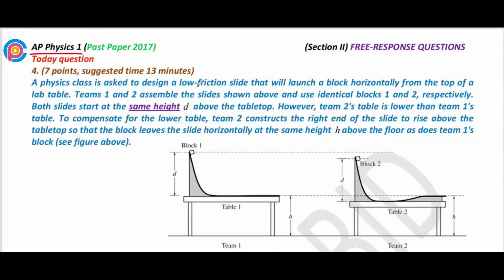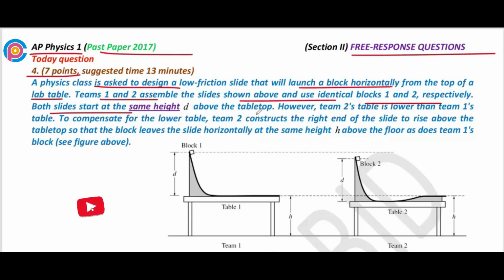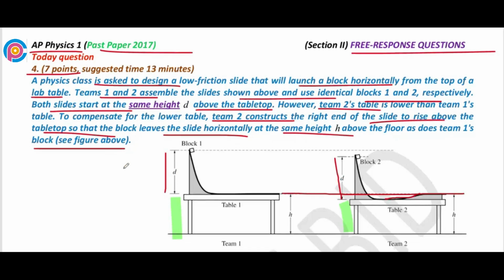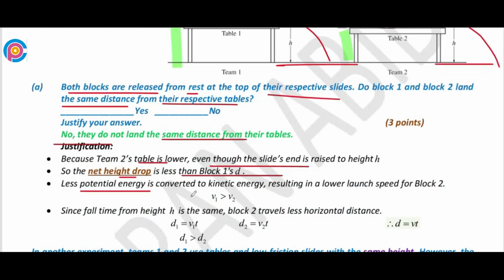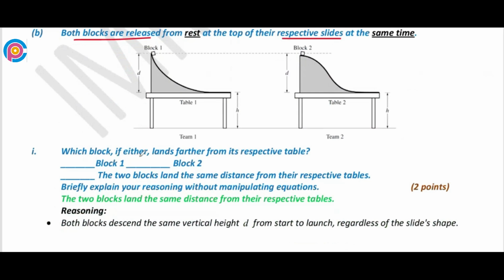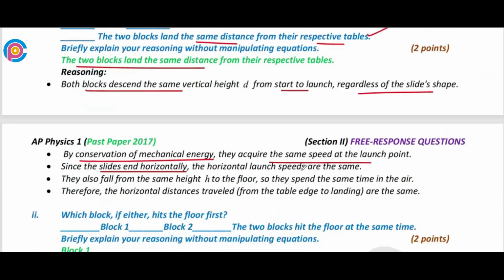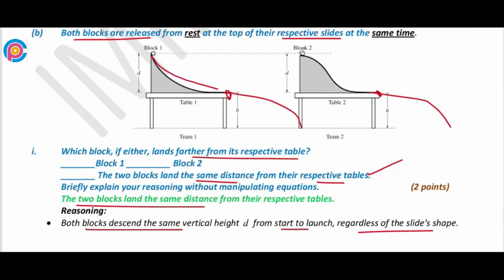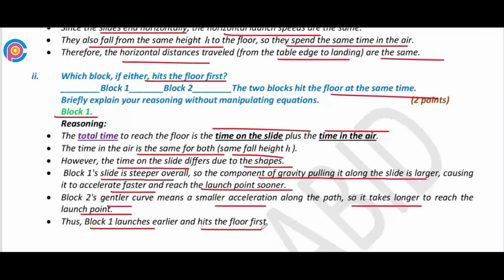2017 AP Physics 1 FRQ Question 4 | Step-by-Step Solution | Circus of Physics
4. (7 points, suggested time 13 minutes)
A physics class is asked to design a low-friction slide that will launch a block horizontally from the top of a lab table. Teams 1 and 2 assemble the slides shown above and use identical blocks 1 and 2, respectively. Both slides start at the same height d above the tabletop. However, team 2's table is lower than team 1's table. To compensate for the lower table, team 2 constructs the right end of the slide to rise above the tabletop so that the block leaves the slide horizontally at the same height h above the floor as does team 1's block (see figure above).
(a) Both blocks are released from rest at the top of their respective slides. Do block 1 and block 2 land the same distance from their respective tables?
Yes No
In another experiment, teams 1 and 2 use tables and low-friction slides with the same height. However, the two slides have different shapes, as shown below.
(b)  Both blocks are released from rest at the top of their respective slides at the same time.
i.  Which block, if either, lands farther from its respective table?
_______Block 1 _________ Block 2
_______ The two blocks land the same distance from their respective tables.
Briefly explain your reasoning without manipulating equations.
ii.  Which block, if either, hits the floor first?
________Block 1_______Block 2________The two blocks hit the floor at the same time.